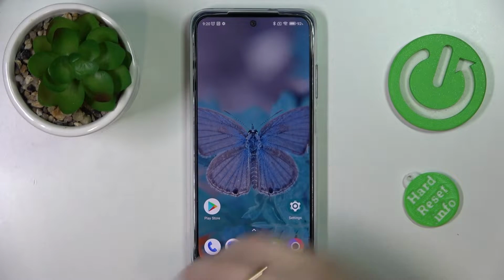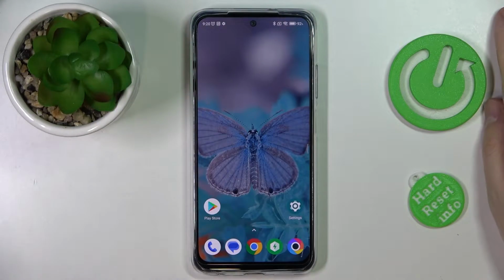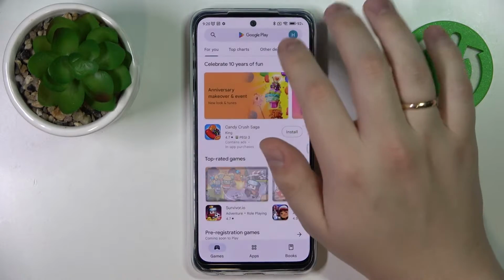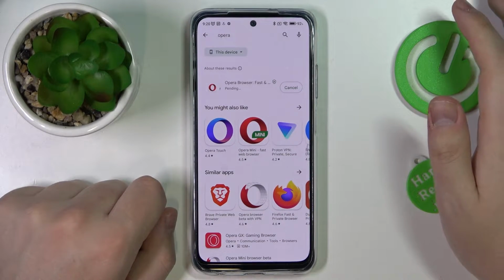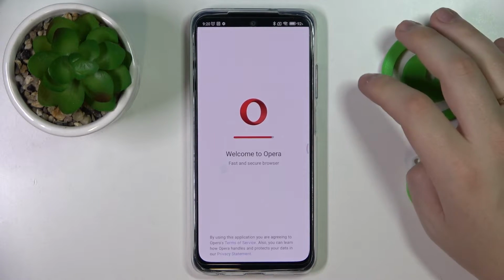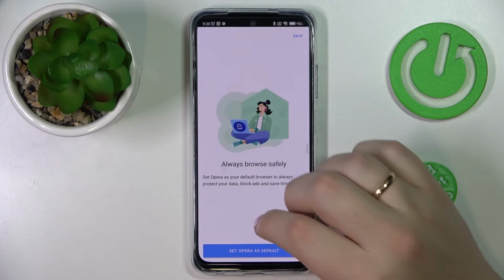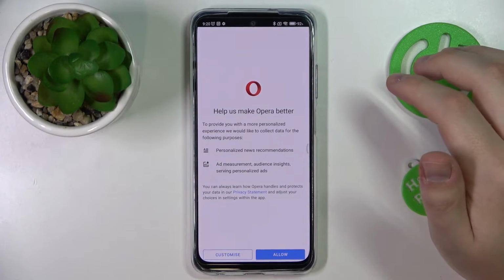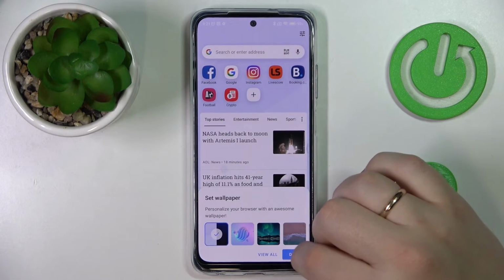How to Install Opera browser on POCO M5s - Download Opera App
Find out more about installing Opera on POCO M5s:
Hello, there. Today, we would like to demonstrate how to install Opera on POCO M5s. During this tutorial, we'll show you how to download, install, and configure this application on your smartphone. If you want to know more about your POCO M5s, visit our YouTube channel.

How to download the Opera browser in POCO M5s? How to install the Opera browser on POCO M5s? How to manage Opera on POCO M5s?